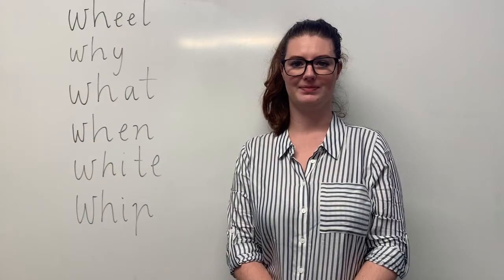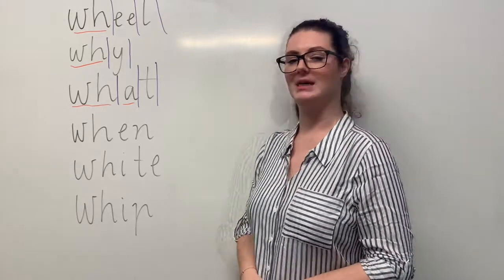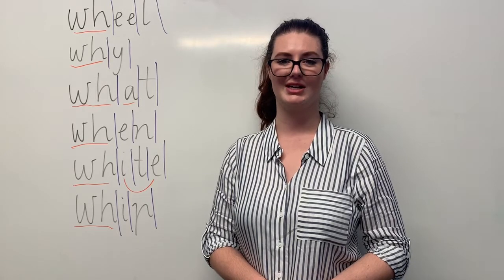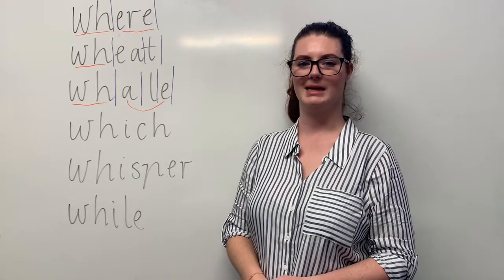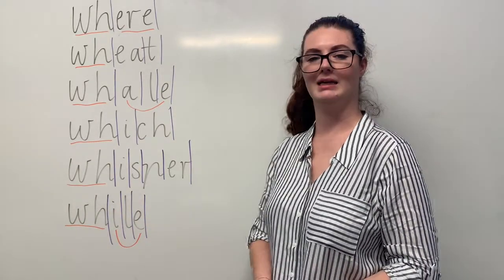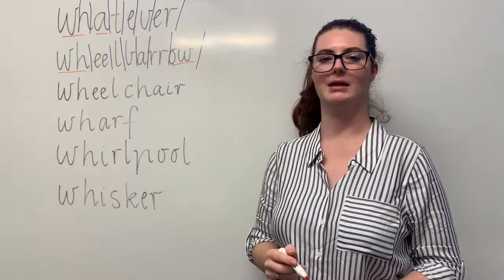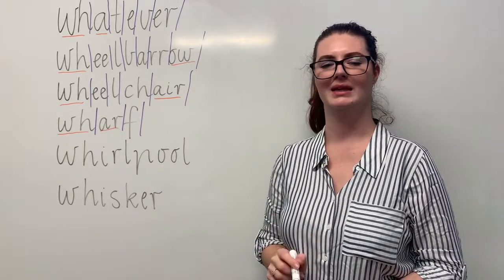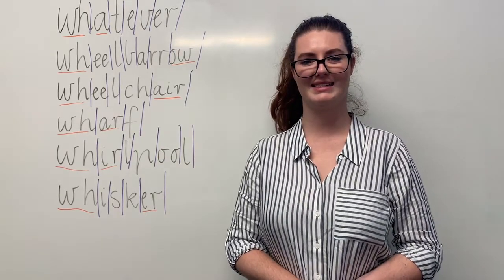'wh' digraph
Explicit teaching of the /wh/ digraph making the sound /w/ as in wheel.

A digraph is two letters that make one sound.

Time stamps for each spelling list:
Red words: 0:13- 3:09
Orange words: 3:10-6:25
Green words: 6:26-10:32